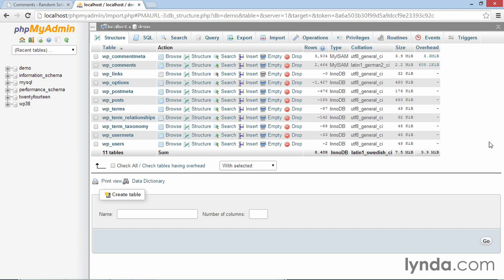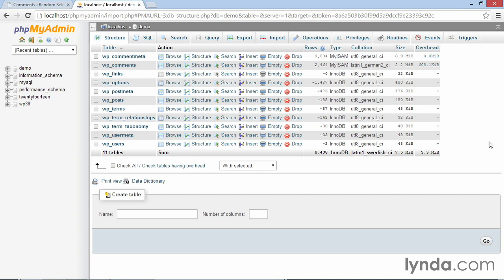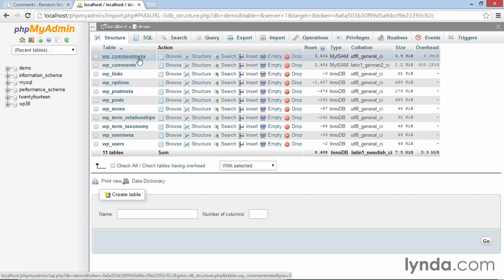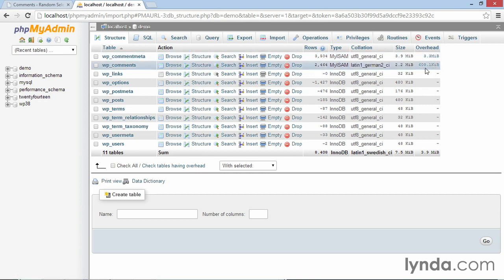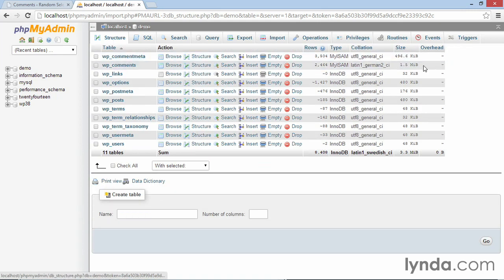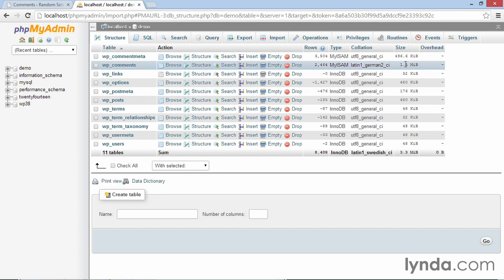03 05 Optimizing your tables